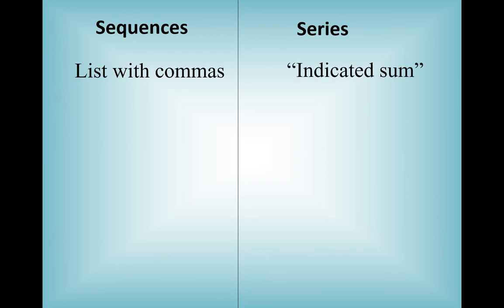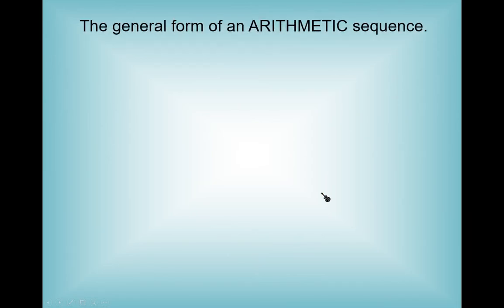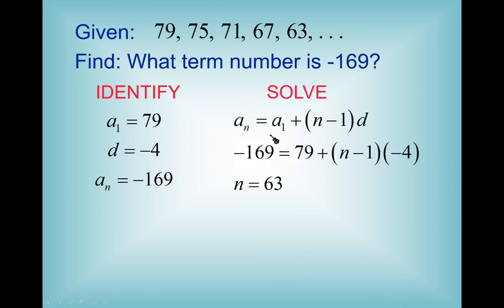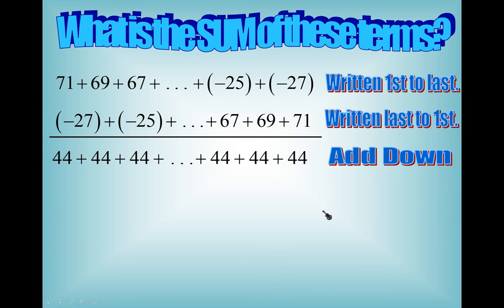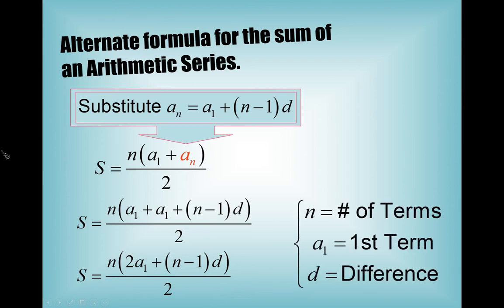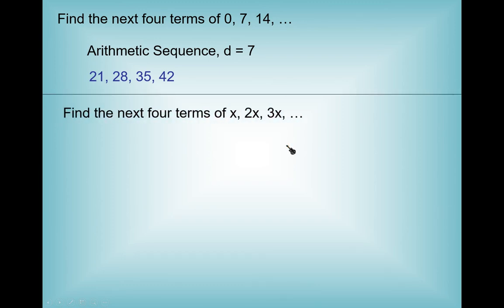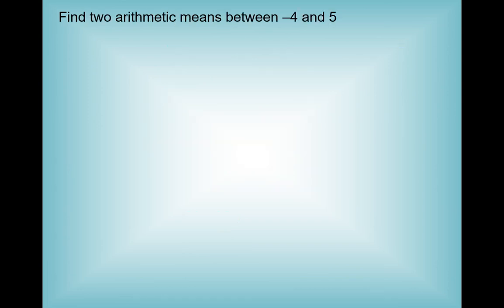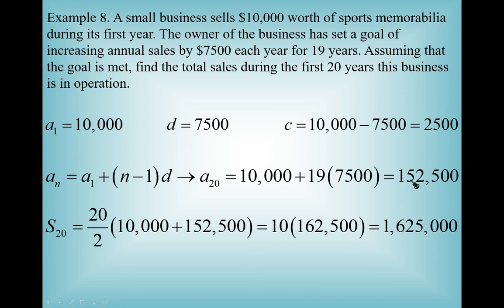ARITHMETIC SEQUENCES AND SERIES MATH 10